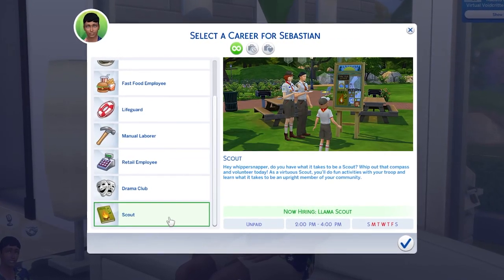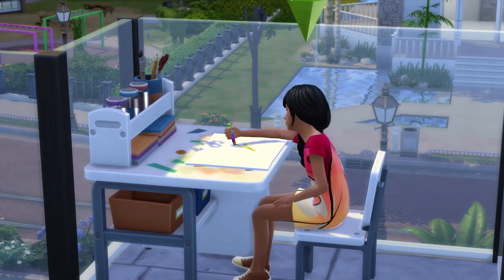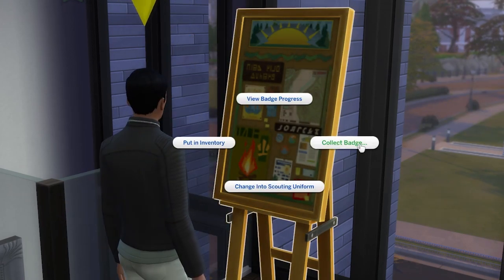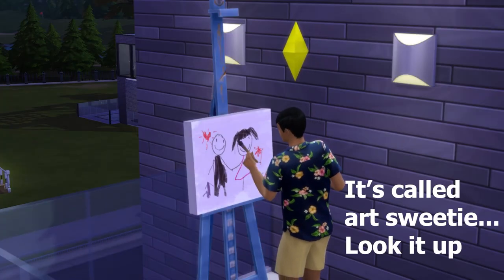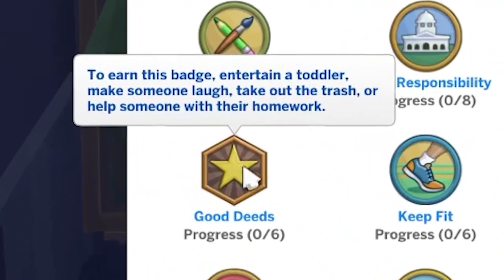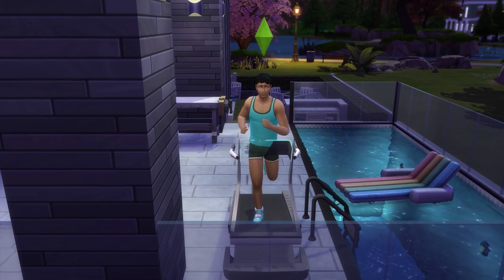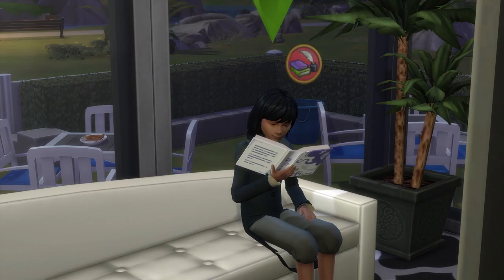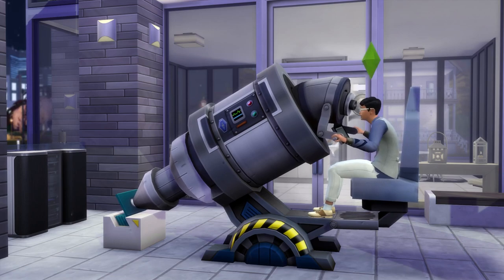Complete Guide To Scouts | The Sims 4 Seasons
A guide revealing how to join the scouts and earn all of the scouting badges in the Sims 4. This will require The Sims 4 Seasons Expansion Pack.

Scouting is a weekend activity in the sims 4 for both children and teenagers, and they will rank up by collecting scouting badges.

There are nine badges in total to collect, being Arts and Crafts, Civil Responsibility, Give Back, Good Deeds, Keep Fit, Outdoor Adventurer, Scholarly Aptitude, Sociability and Young Scientist. You will need to complete all nine tasks to unlock the scouting aptitude trait, which will speed up skill gains across all skills for your sims.